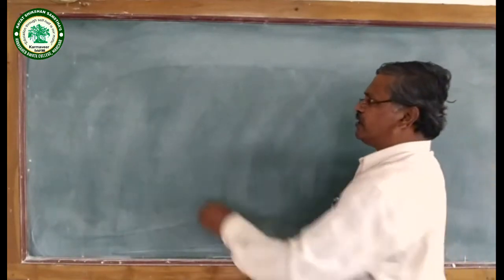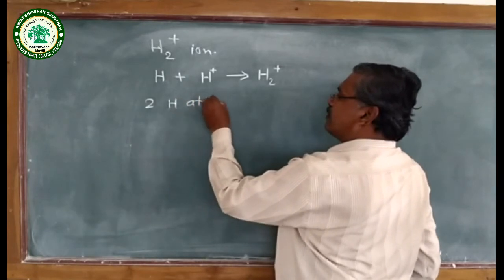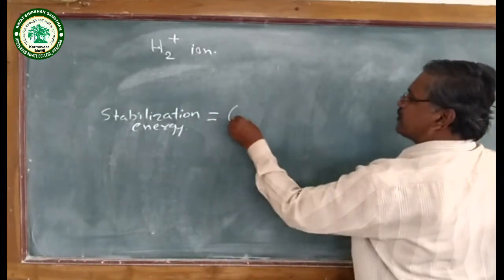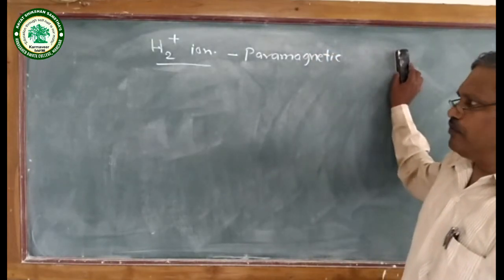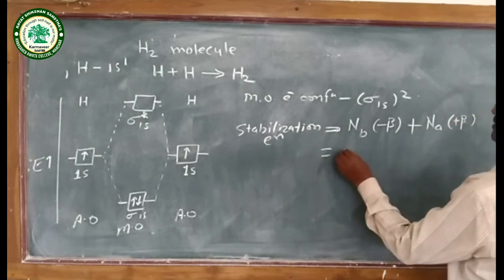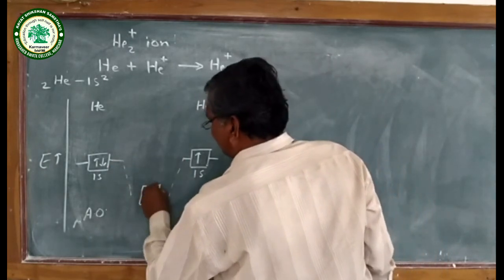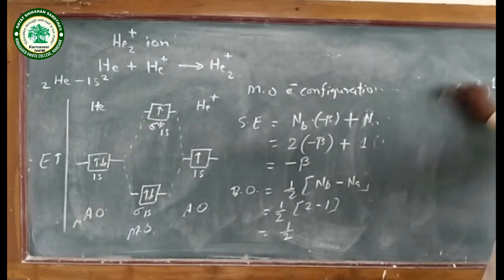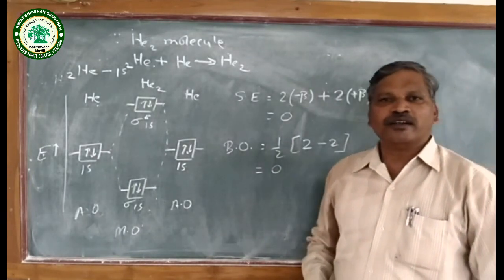T.Y.BSc.||Inorganic Chemistry||Molecular Orbital Part_4|| Prof.Dr.Misal S.B.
ANNASAHEB AWATE COLLEGE, MANCHAR
VIRTUAL CLASSROOM